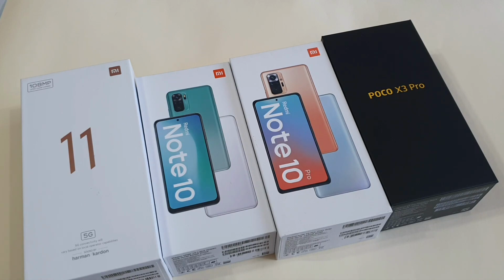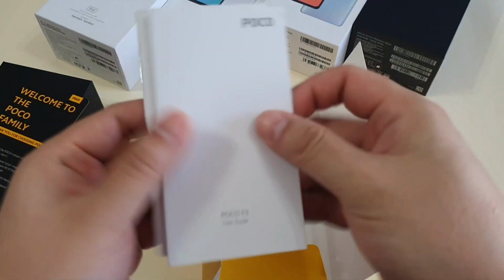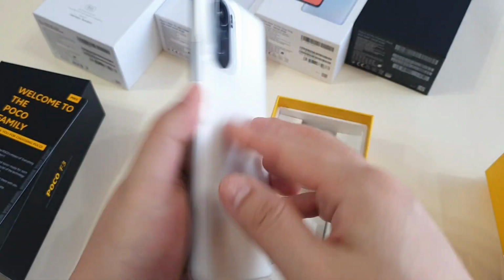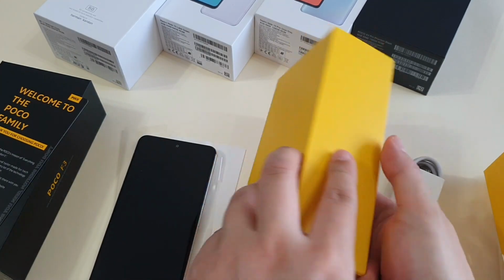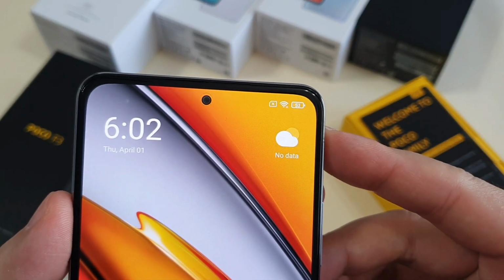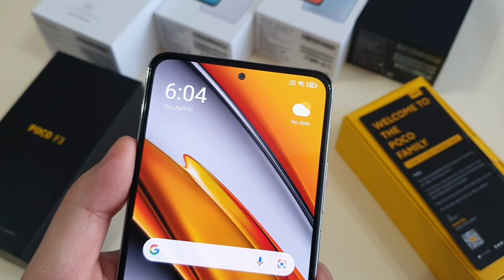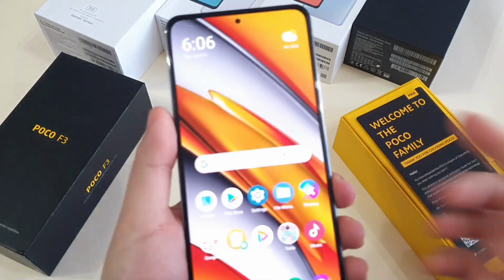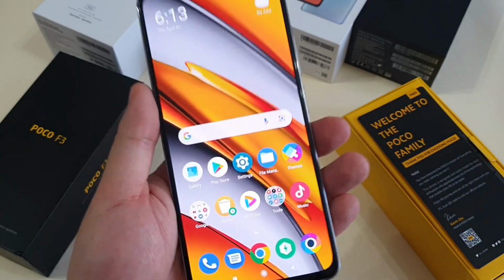POCO F3 Unboxing! Snapdragon 870! E4 AMOLED 120Hz Refresh Rate, Dual Dolby Atmos Speakers! USD$325?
This is my second upload for today. So after days of excruciating wait, finally i have got my hands on the latest Poco F3. The Snapdragon 870 beast with E4 AMOLED screen that has 120hz refresh rate, 360hz of touch sampling rate, Dual stereo speakers powered by Dolby Atmos.

During 27 March last saturday, the base model of this beast was selling from RM1,299 only, which is around US Dollar 325 or less.